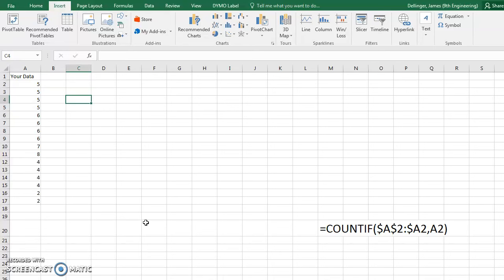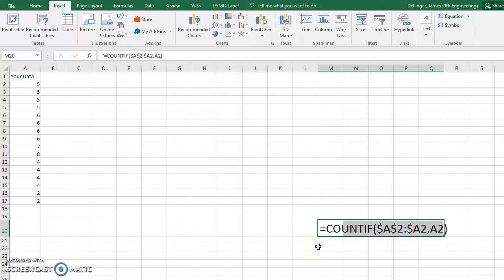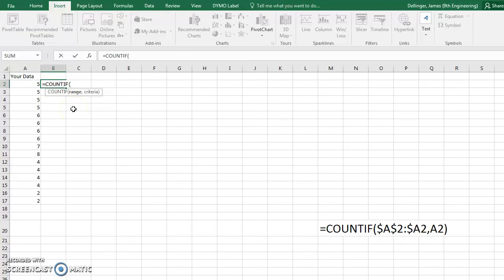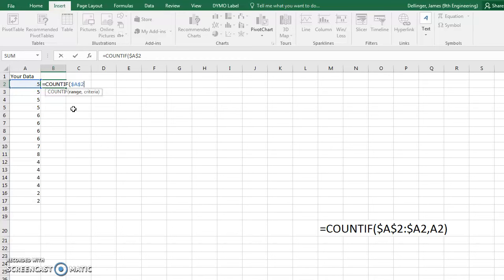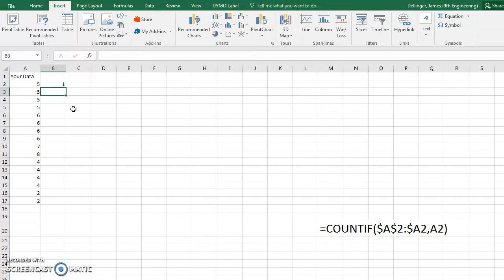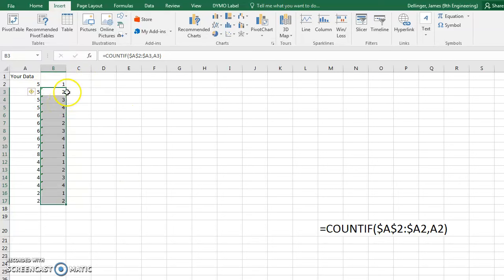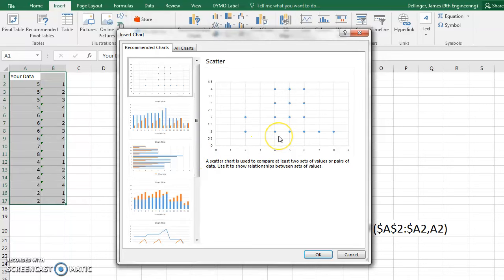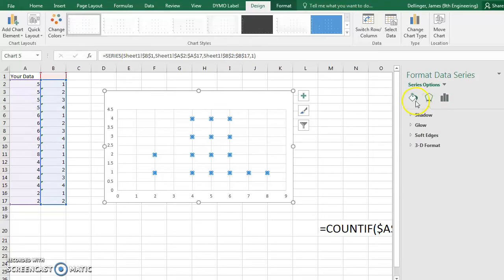Making a Dot Plot in Microsoft Excel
Some students have wondered aloud if you can use Excel to quickly make a dot plot.  Yes you can!